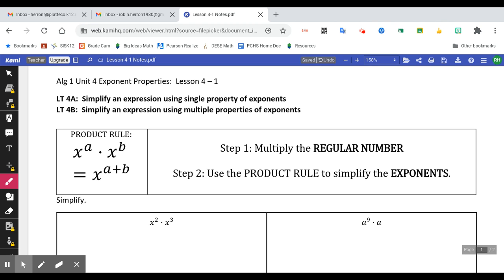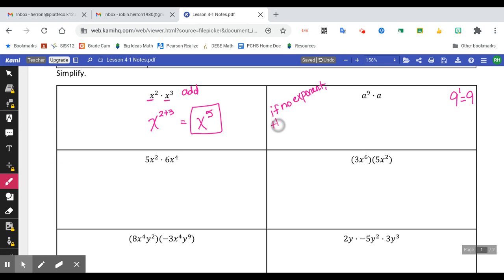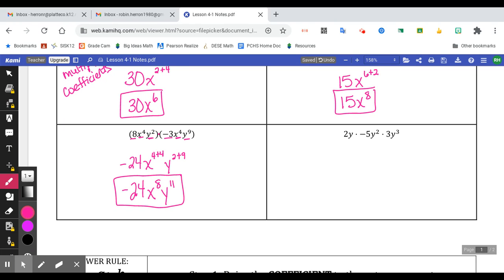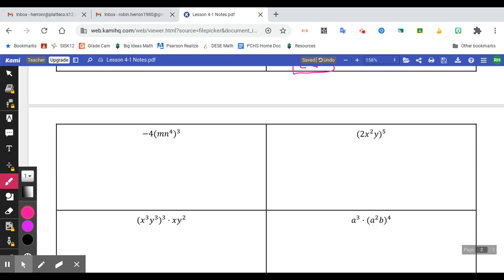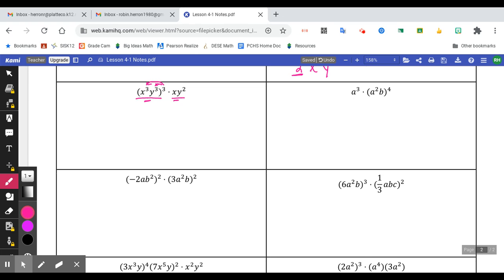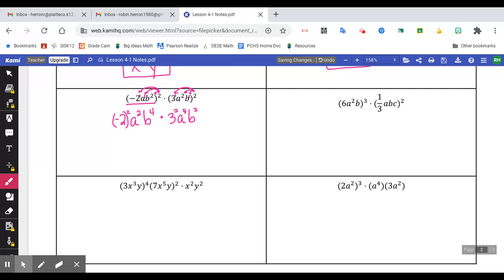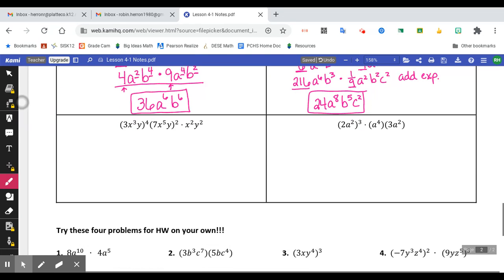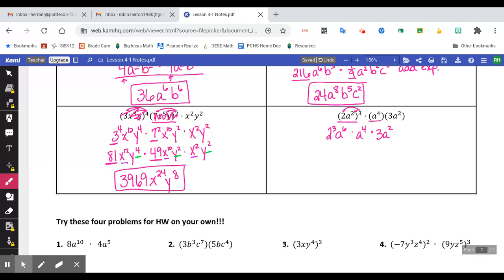Algebra I 4-1 Notes